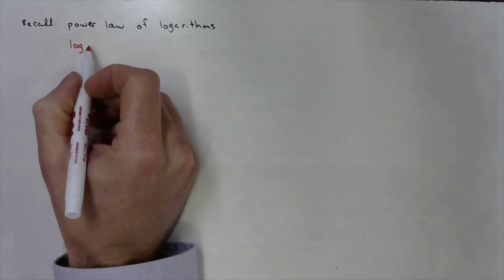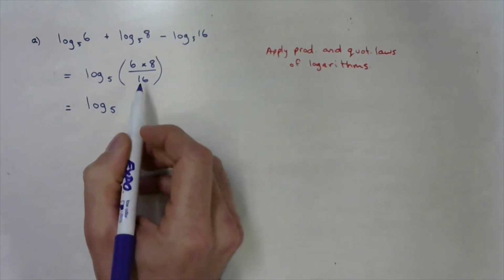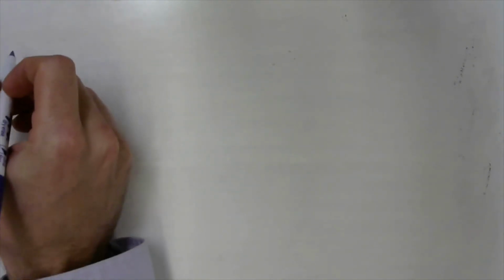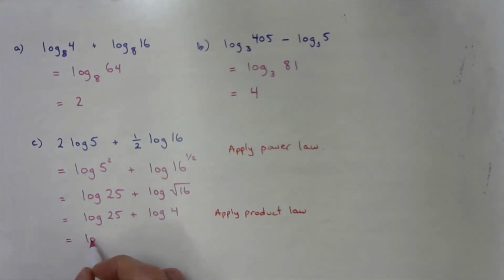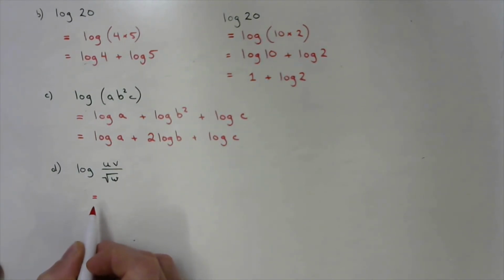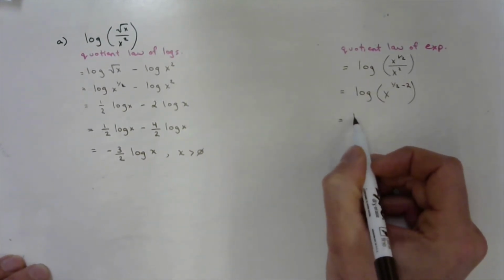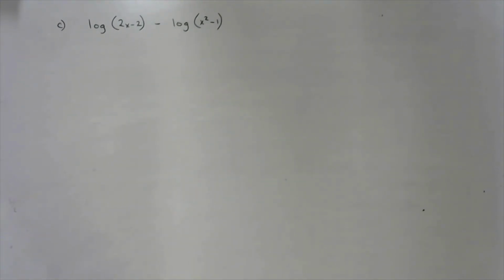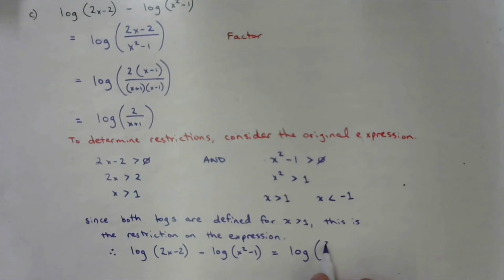7.3 - Product and Quotient Laws of Logarithms